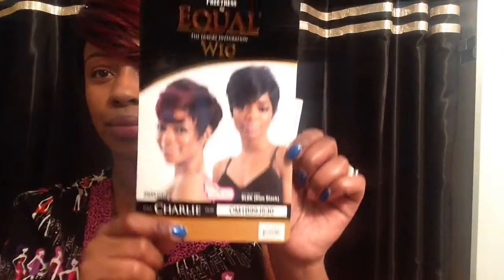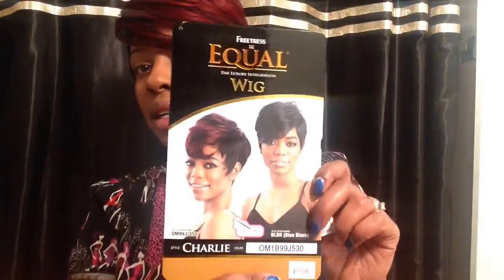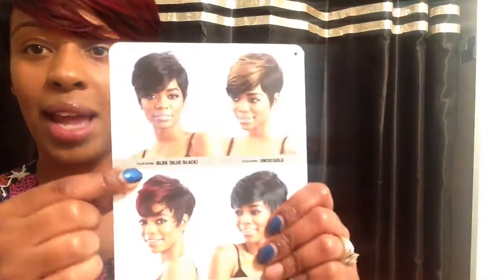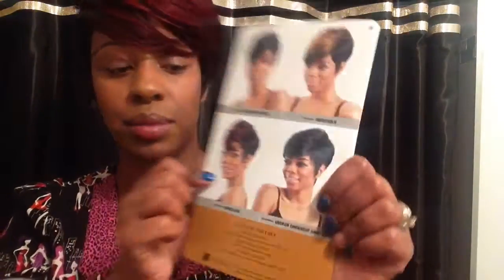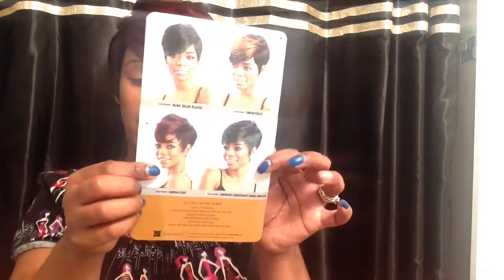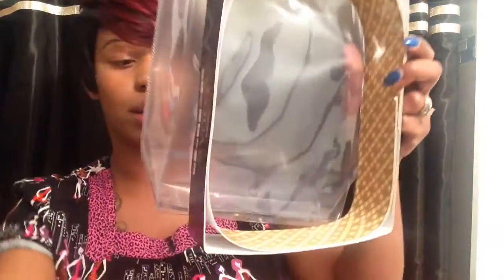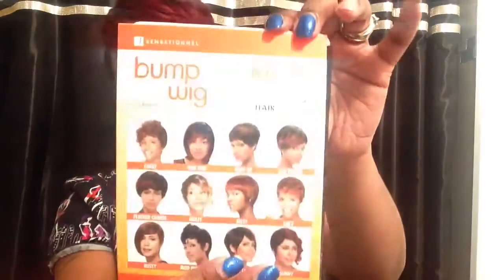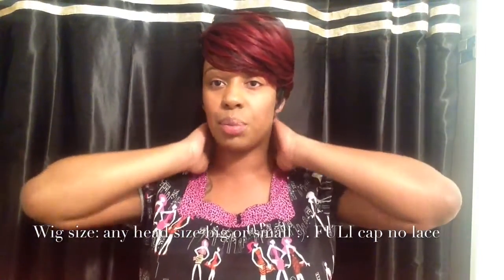Freetress Equal Charlie Wig Review OM1B99J350💋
Hey family, it's your girl Cali💁 back with another video. I am in love with this wig from hairsisters.com. She is the FTEQ Charlie wig and she is Gorgeous for only 17$. Yasssssss. She is a full cap wig no lace, a tru shake and go unit. I'm in love with her and can't wait to rock her bit had to do this video first. I hope you guys enjoy. I'm excited to enter the holidays with this short comfortable unit.